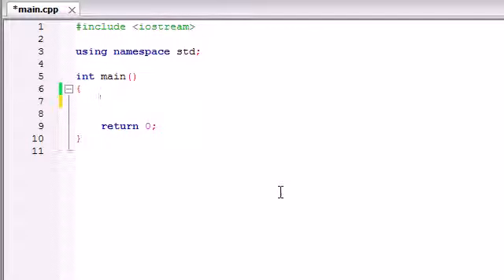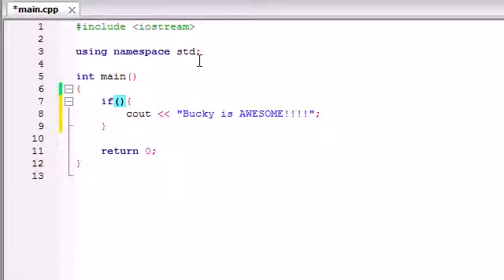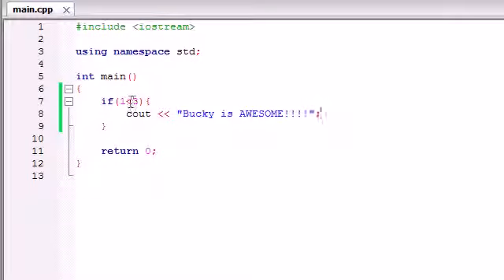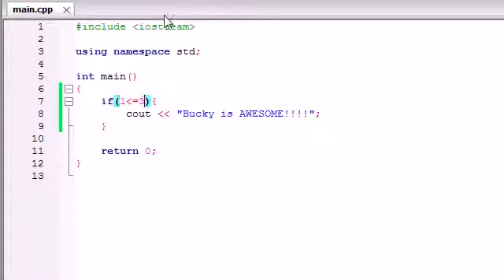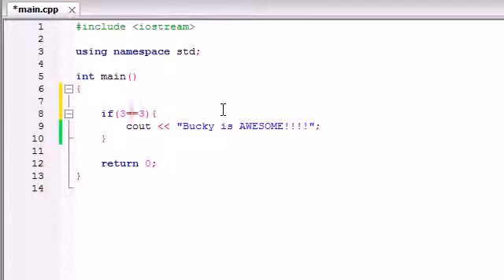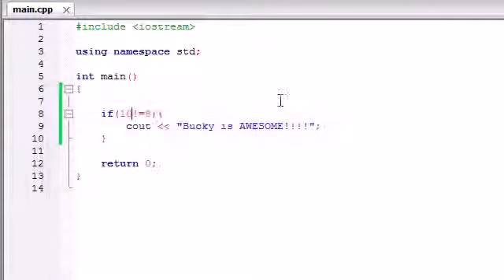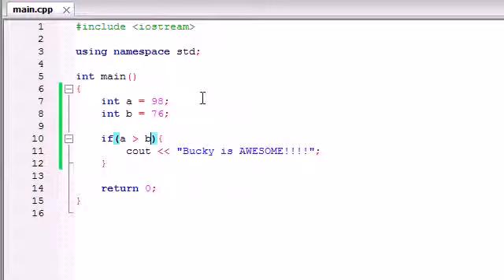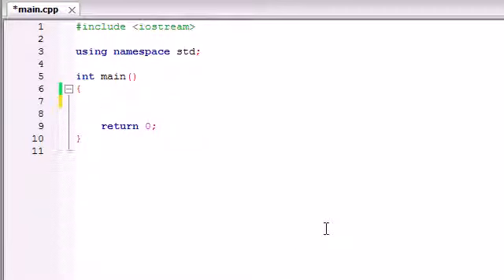C++ Programming 8 if Statement